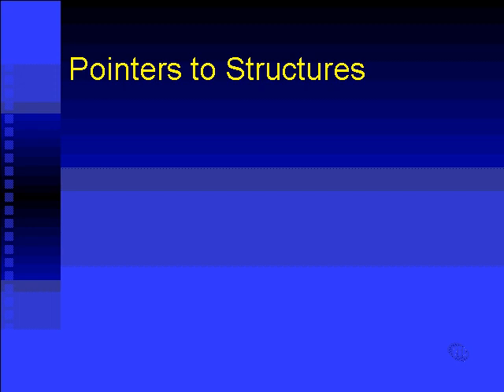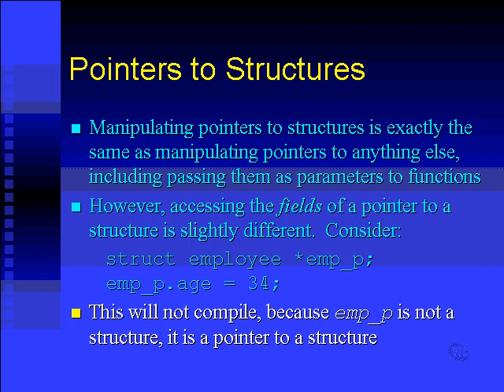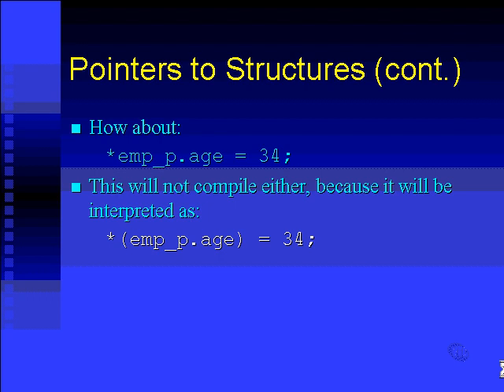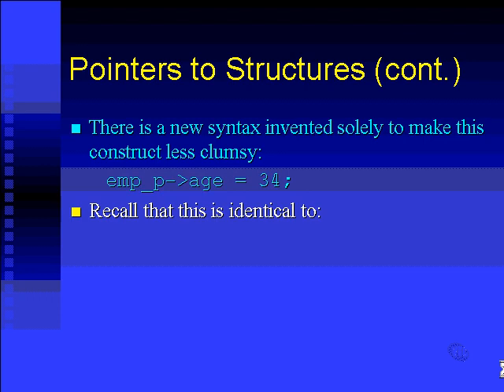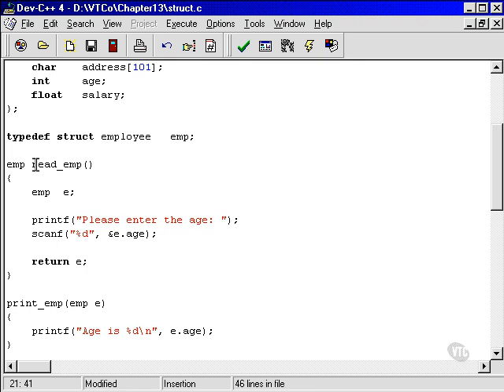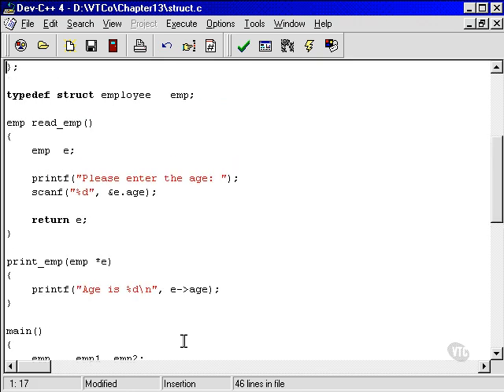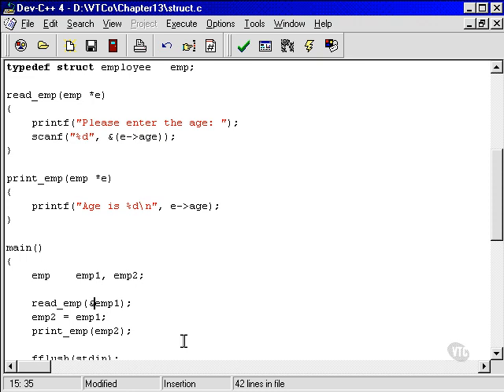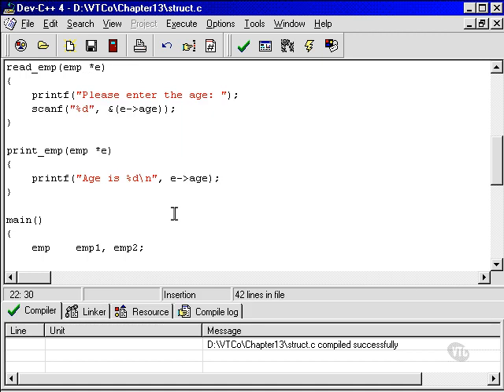C Programming Mark Virtue Chapter 13 #09